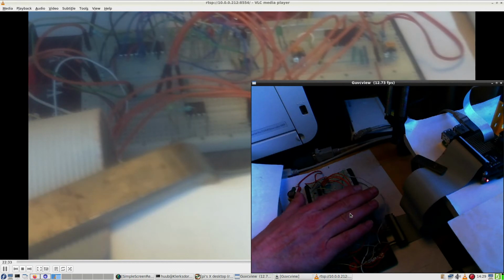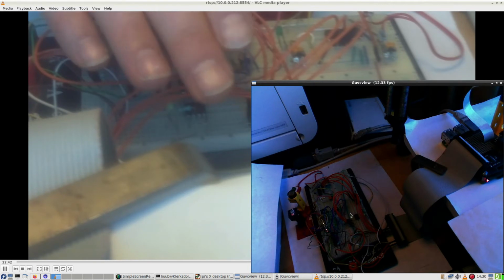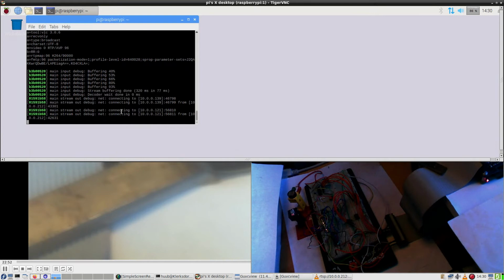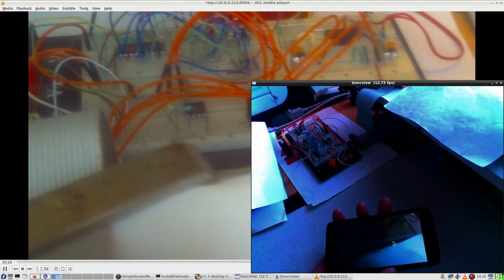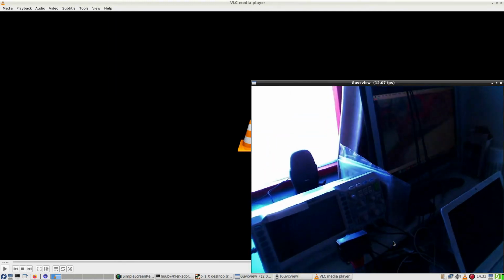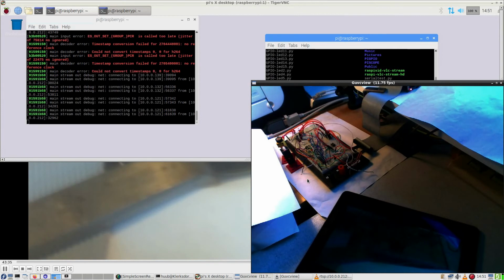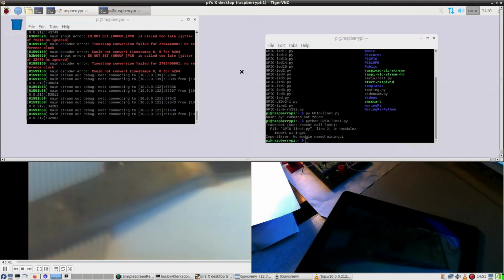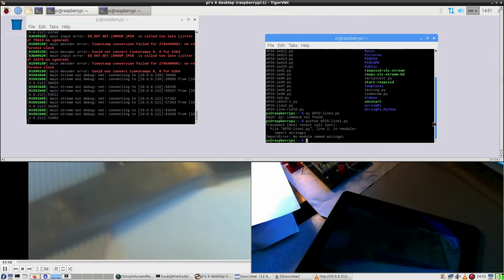RaspberryPi Series 5 episode 1 : Raspicam, stream, VLC, Apple, iPad, Android, Python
for more info and pictures. This video is part of my 8 May 2020 blog.